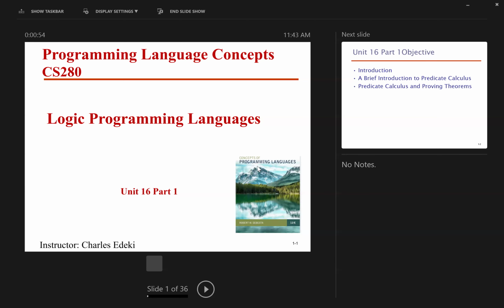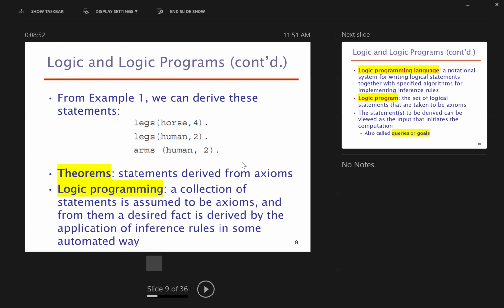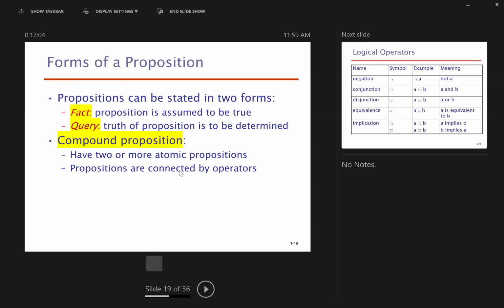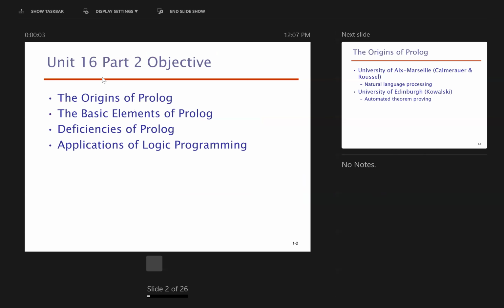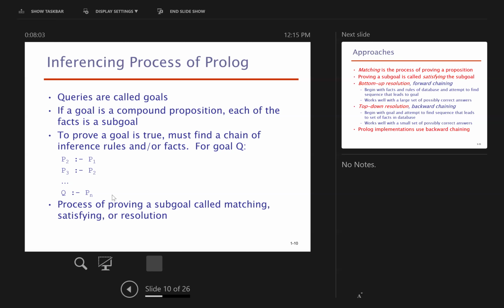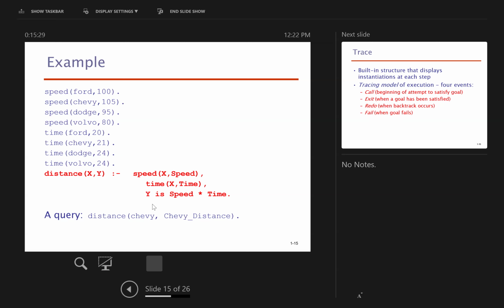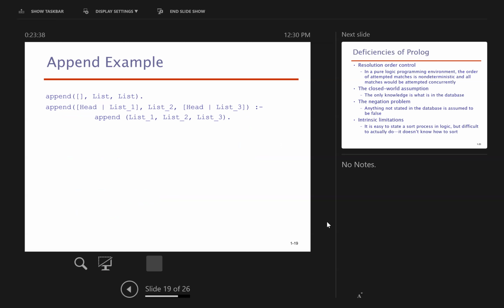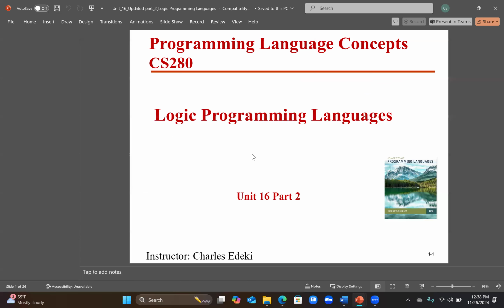Logic Concepts, Propositions, Predicate and Logic Programming Language